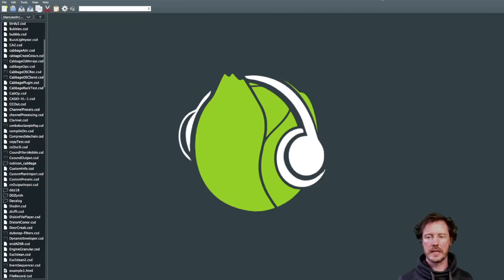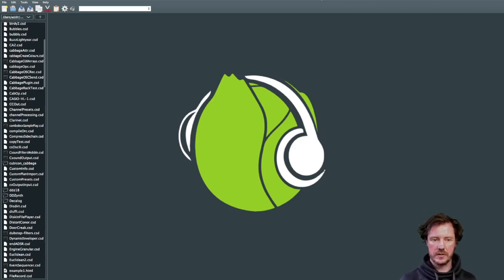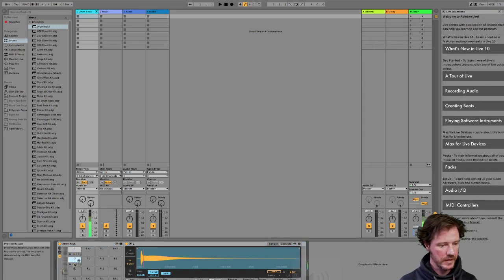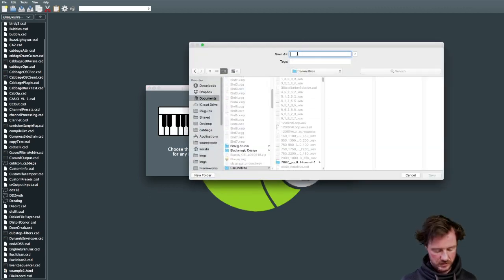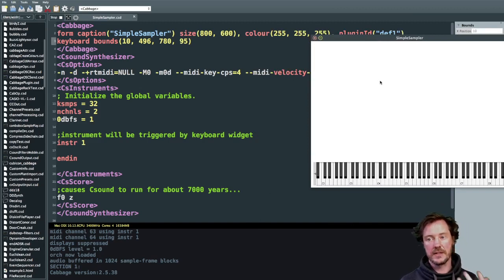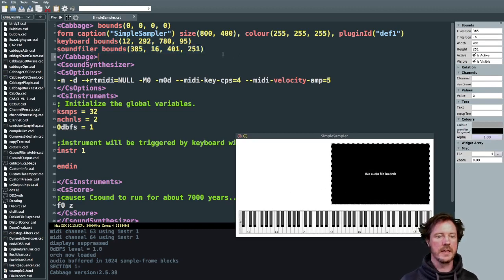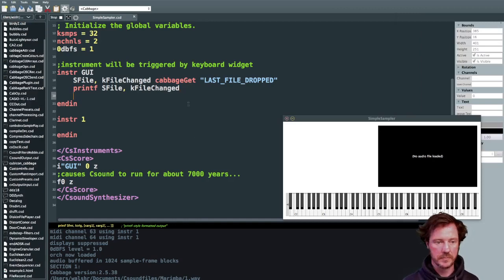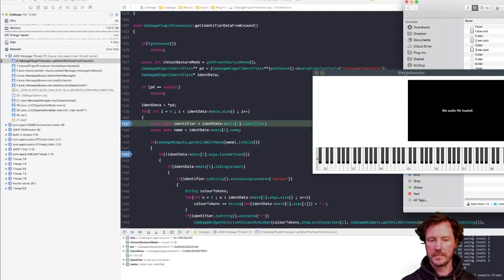A Live-style sampler with Cabbage/Csound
A rather rushed an ad-hoc attempt at building a Live style sampler with Cabbage/Csound.